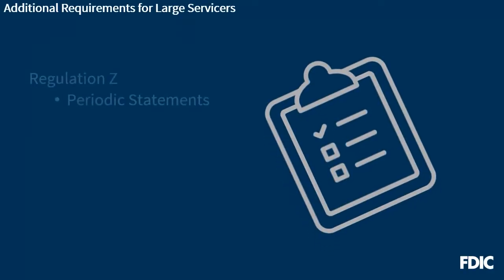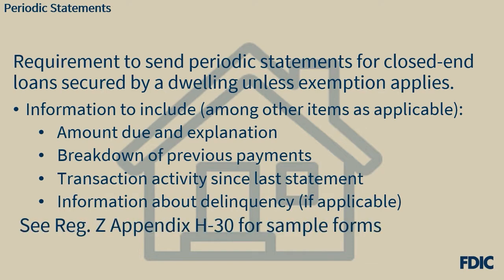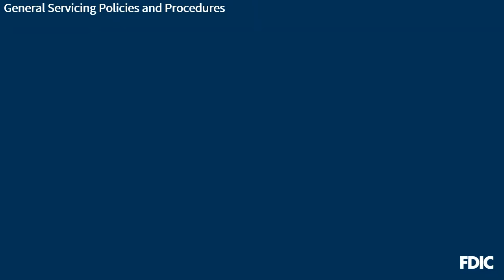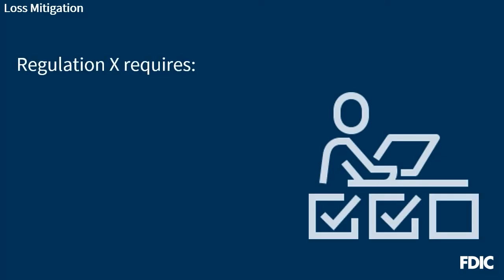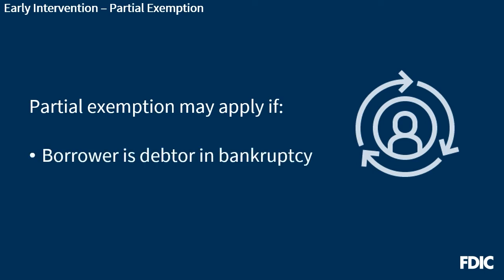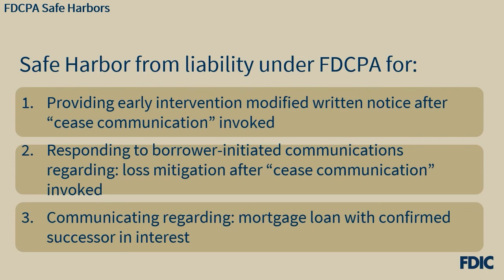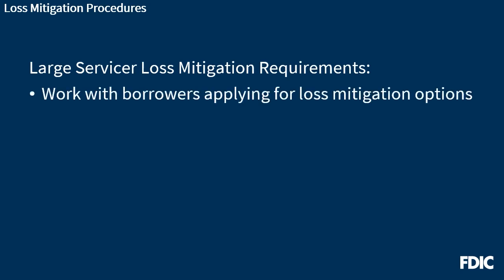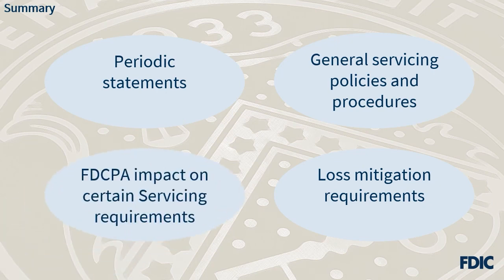If You Become a Large Servicer: Rules for Large Servicers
This video provides an overview of some of the requirements that apply to large servicers and from which small servicers are exempt.  This video is useful for large servicers.